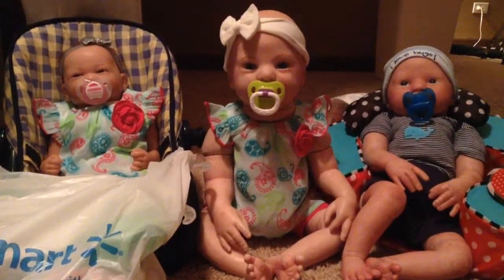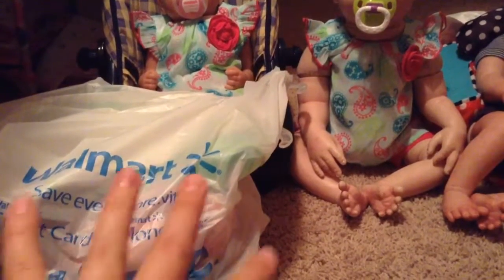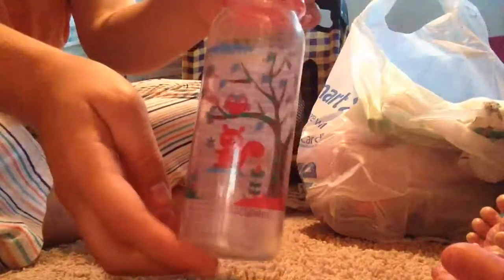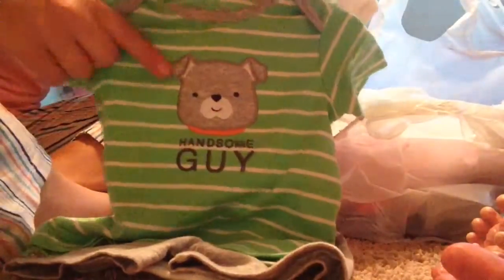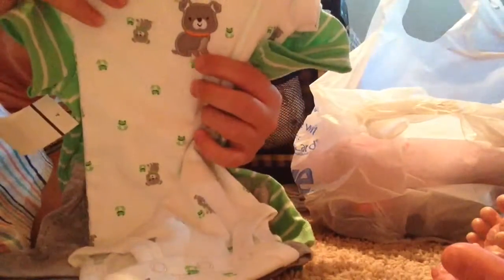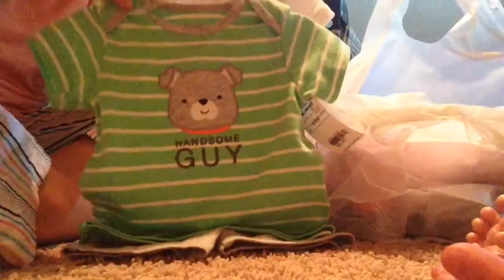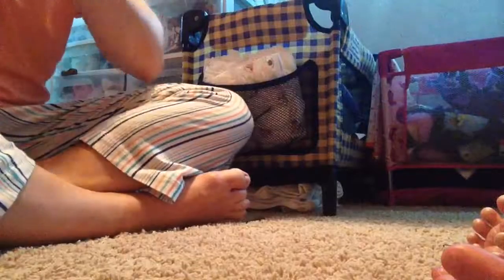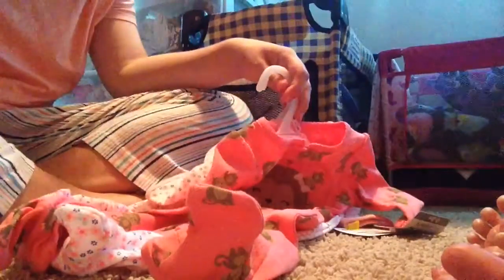Mini Walmart haul |Kbear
It's that really cool red button over there! Wanna know the best part? Not only is it free but you can watch free videos from us every week!

💛Members of OurRebornNursery 💛
KBears Family
-Lindsey
-McKenna
-Noah
Kate's Family
-Leo
-Keagan
-Athena
-Taytum

Videoshop

💖Wanna get a shoutout in some of our next videos? And maybe you'll be mentioned in one of out next videos💖